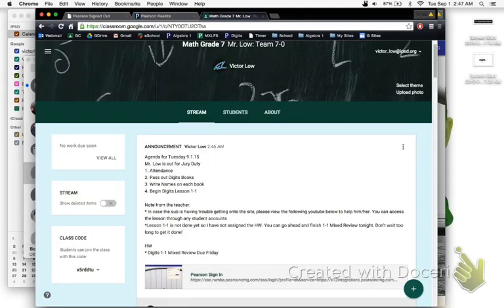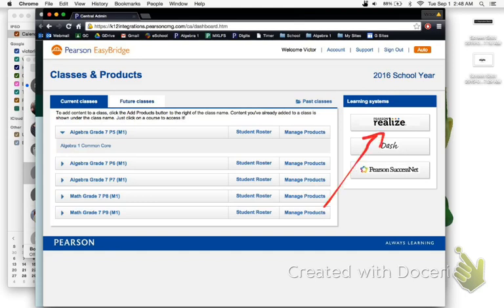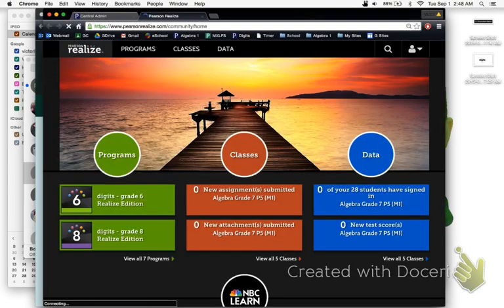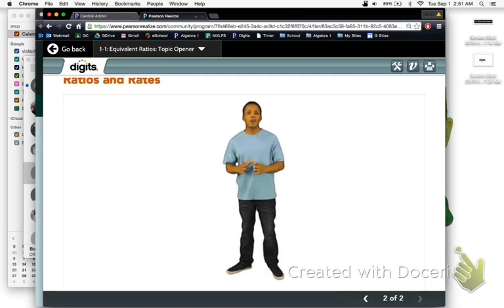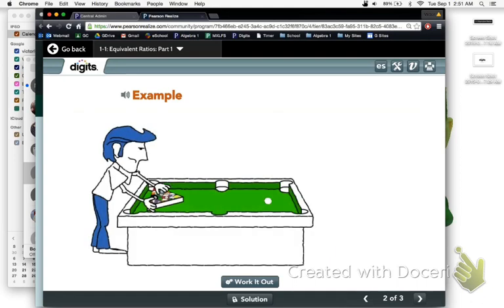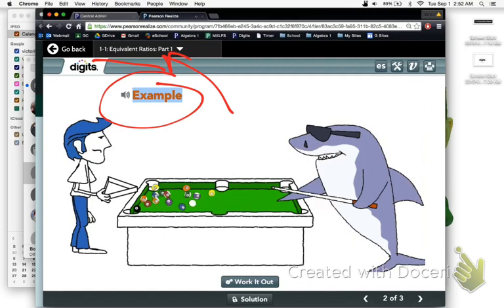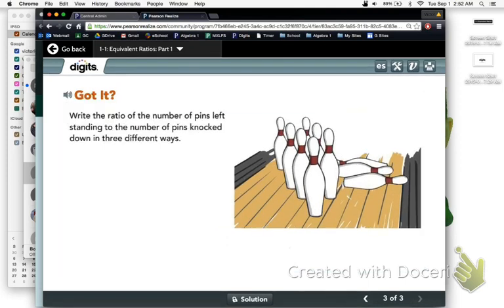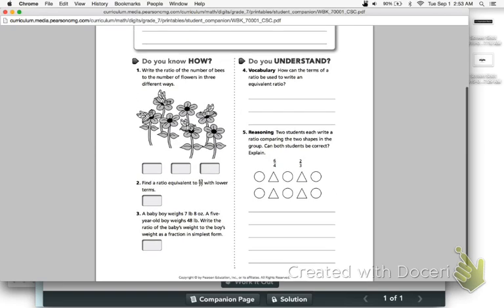Using Digits at Scullen